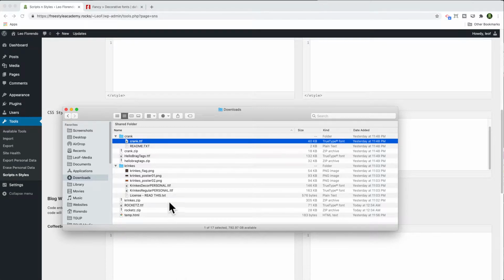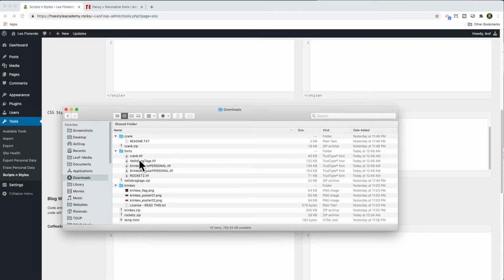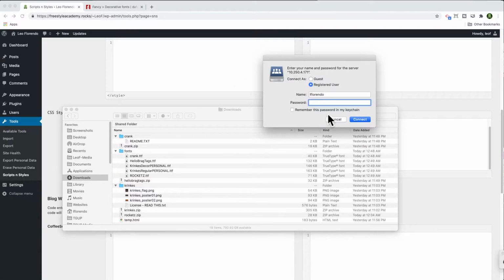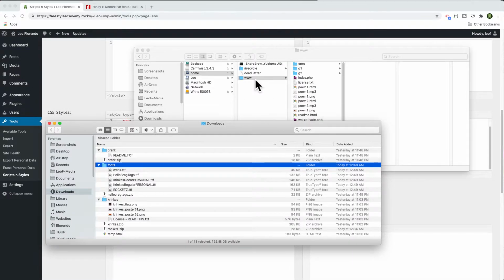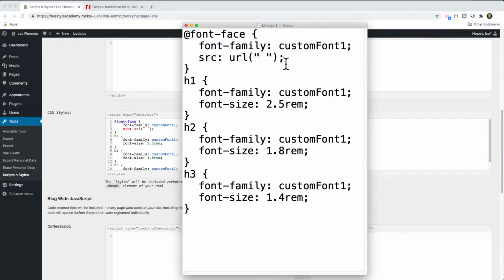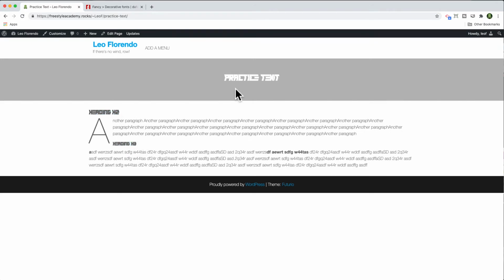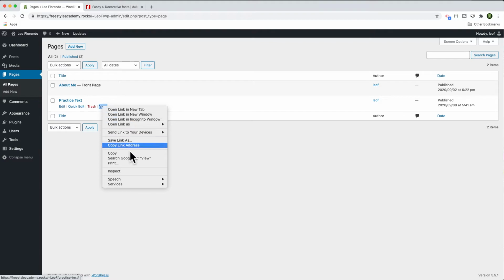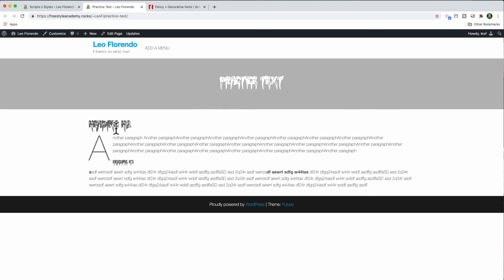WordPress Applying Custom Fonts